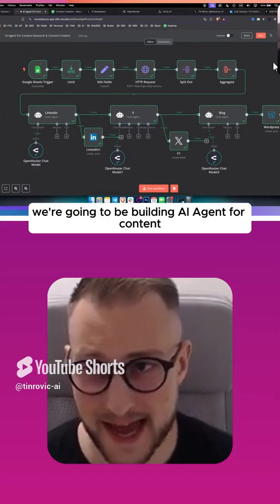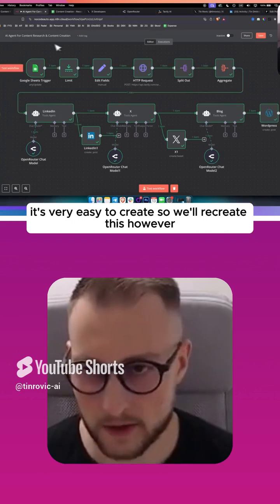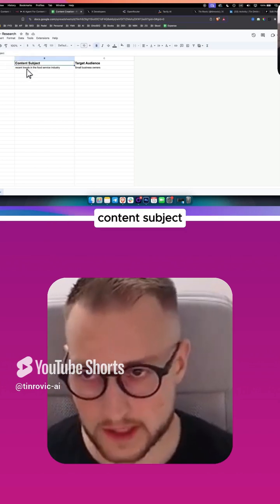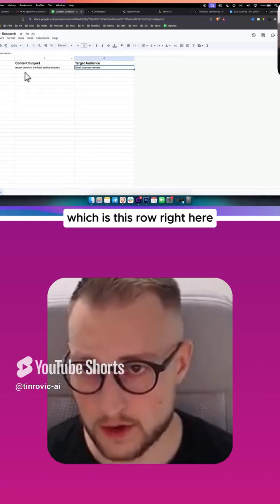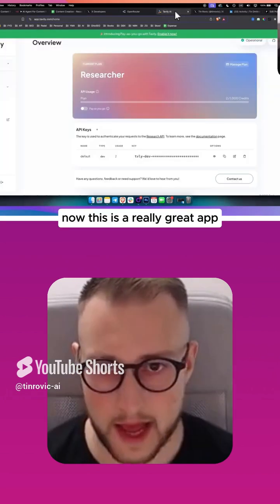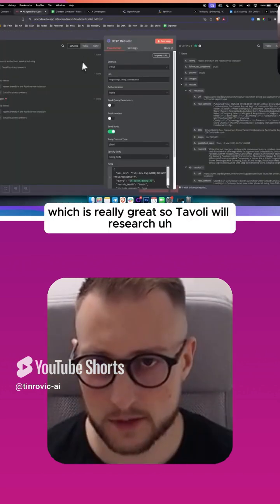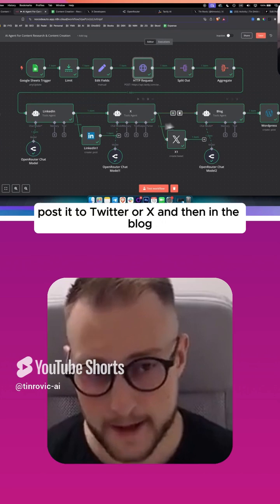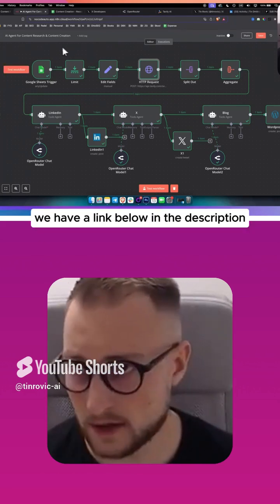Building an AI Agent For Content Research And Auto Posting